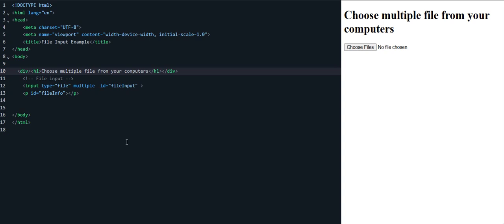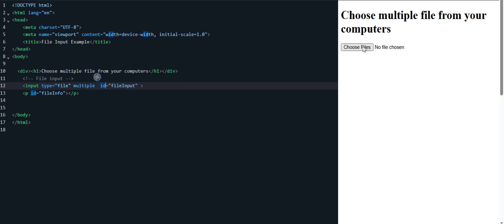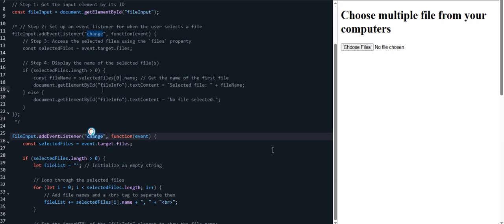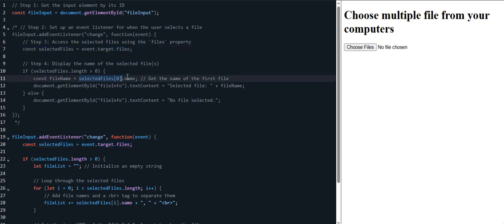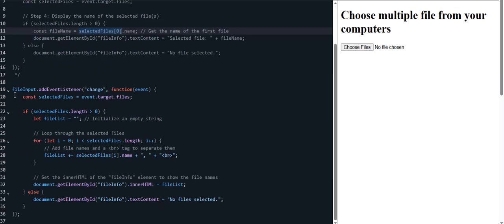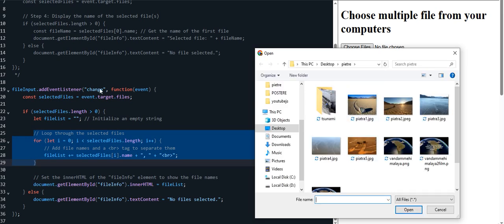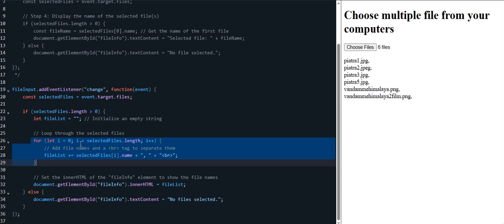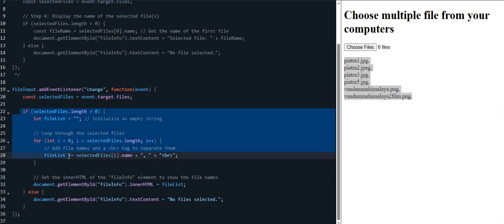How to select multiple files from your computer using a file input in javaScript